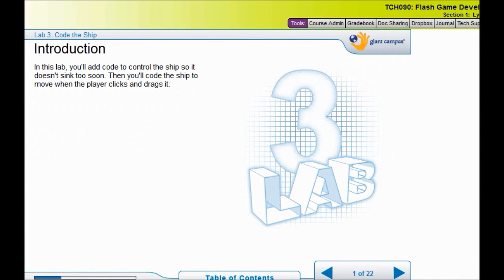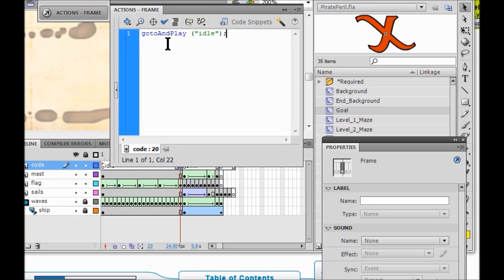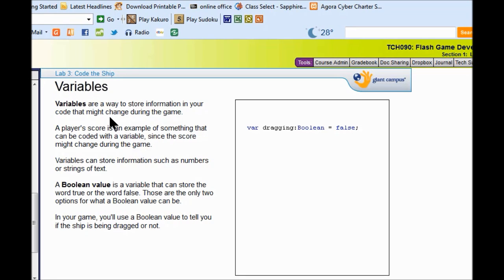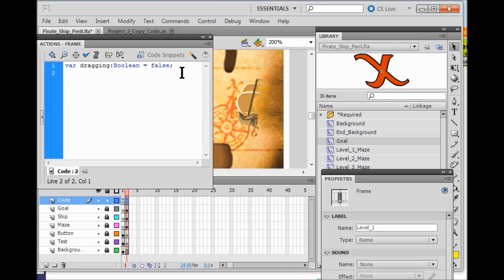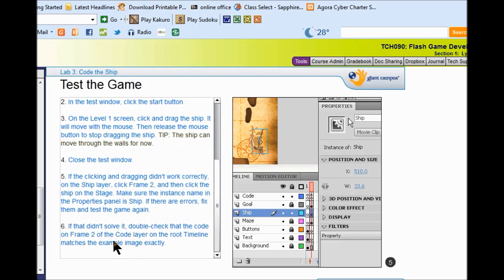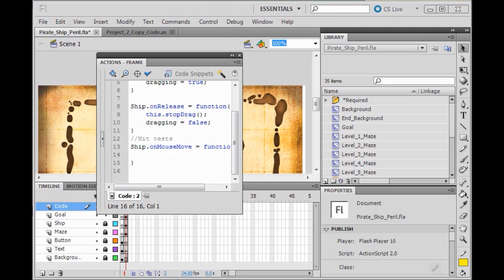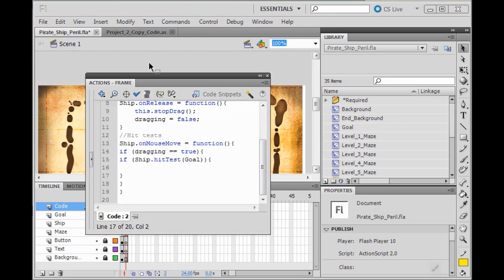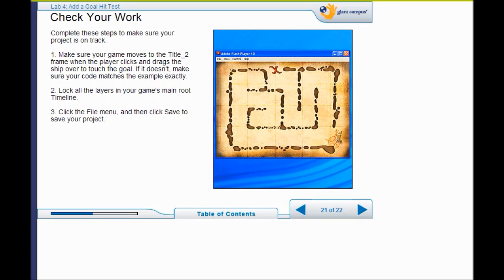TCH90 Flash Game Development project 2 labs 3-4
Agora Charter School TCH090 Flash Game Development class, project 2 "Pirate's Peril" game, labs 3-4 using Adobe Flash CS5. Coding in a child layer, "If" statements, developing hit tests.